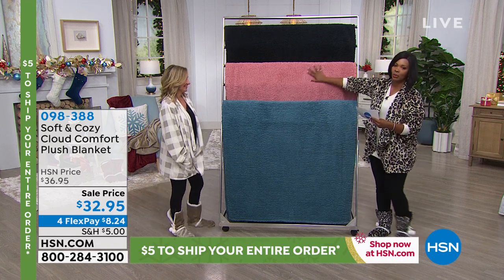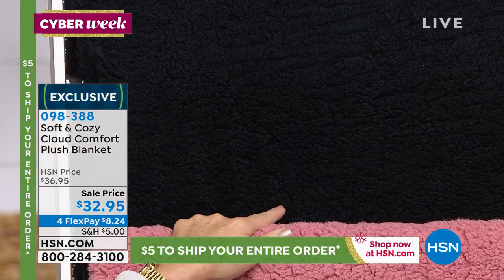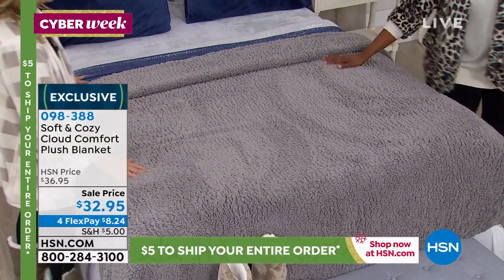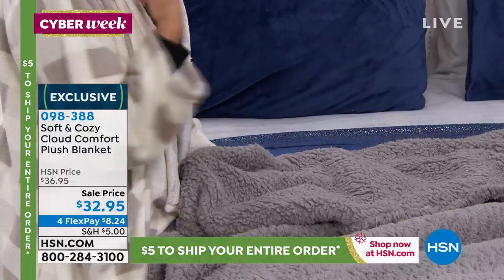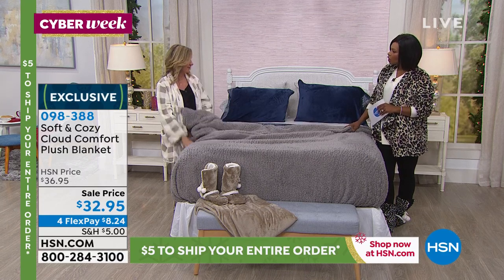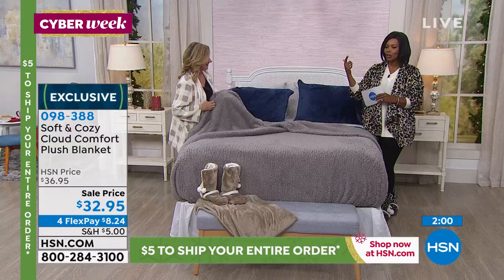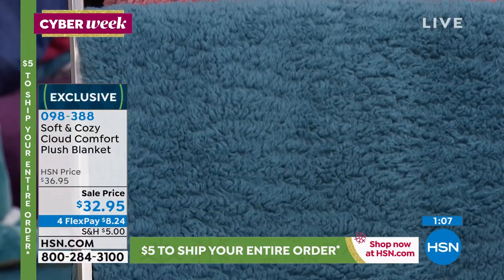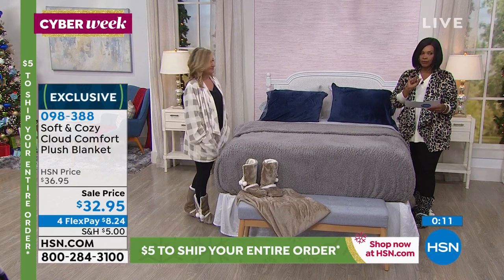Soft Cozy Cloud Comfort Plush Blanket Twin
Soft as a cloud! Cozy up all season long in our plush, comfy blanket for a stylish way to keep the chill out. Choose your favorite hue to match your dcor for a perfectly soft and cozy accent!